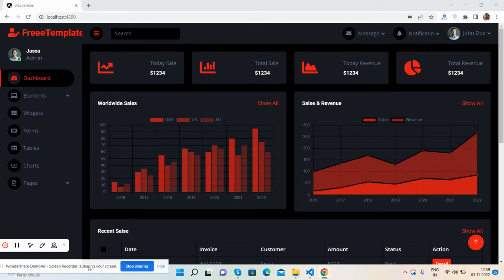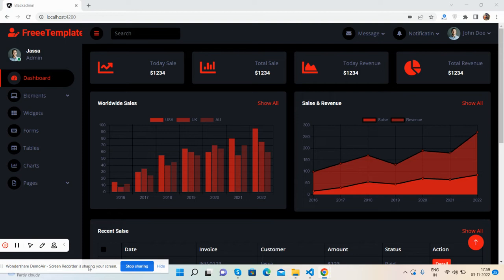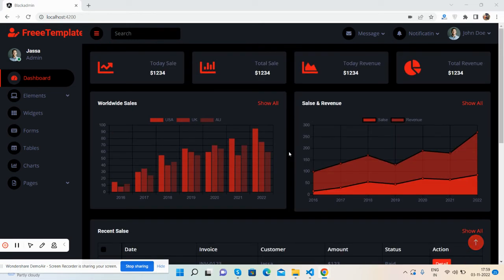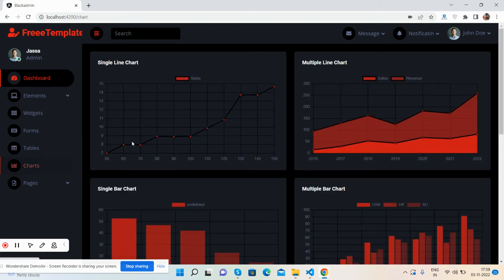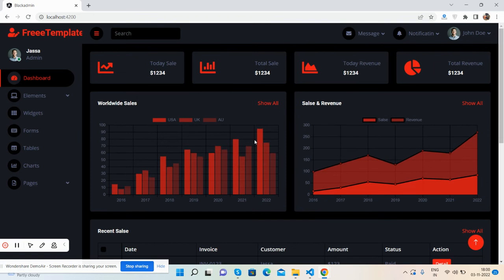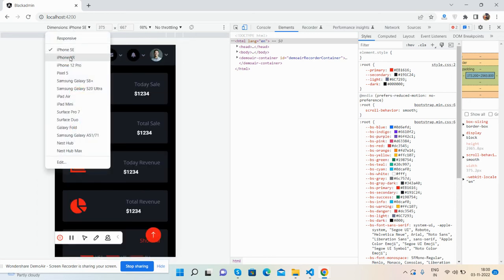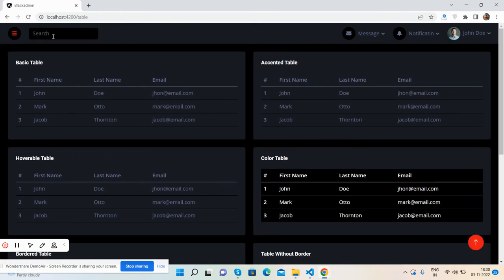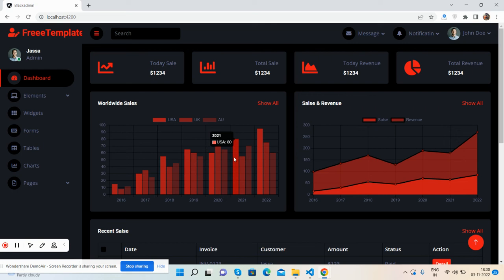Angular 14 Free Admin Dashboard Template Working Demo with Source Code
Angular 14 Bootstrap 5 Free Admin Template

Thanks.